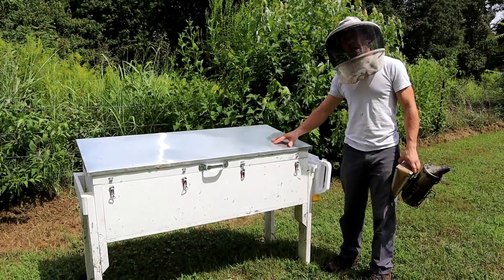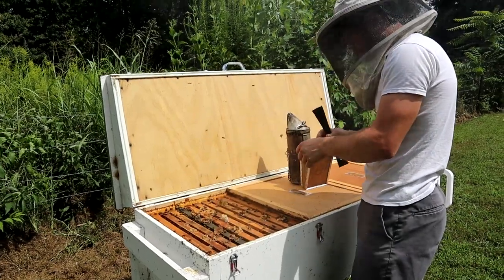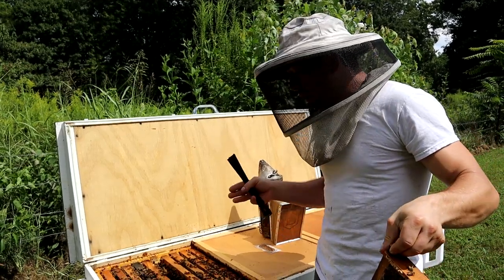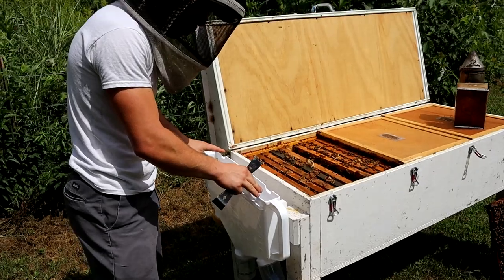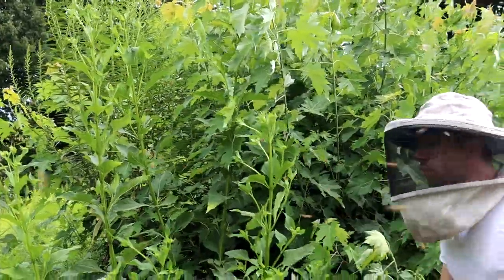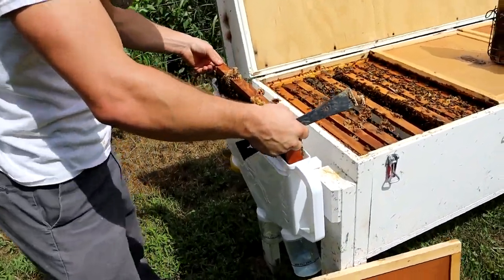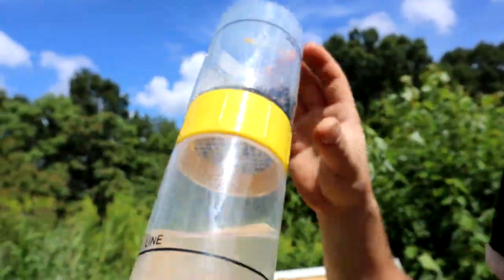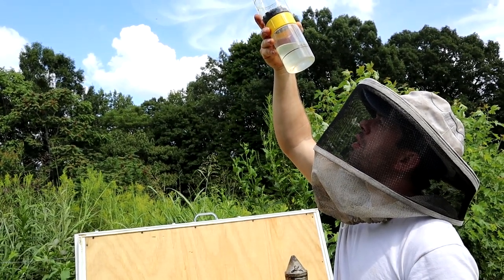💥Apiguard Thymol Trial Ep. 1 of 3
Controlling Varroa Naturally.